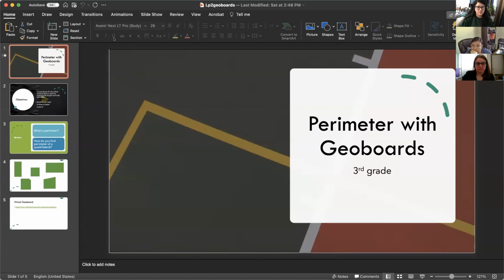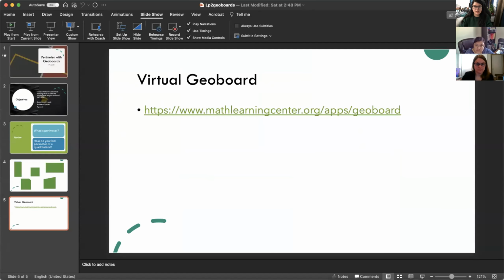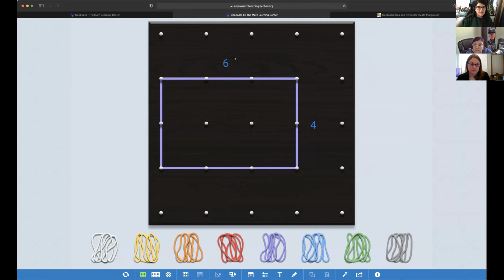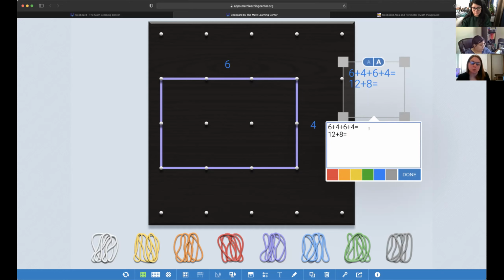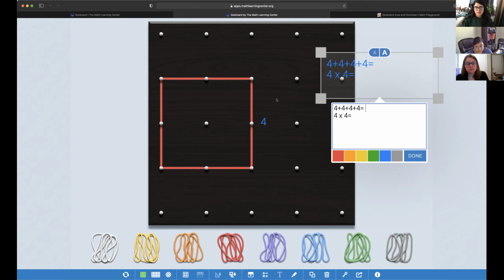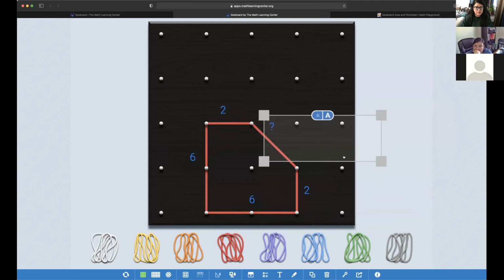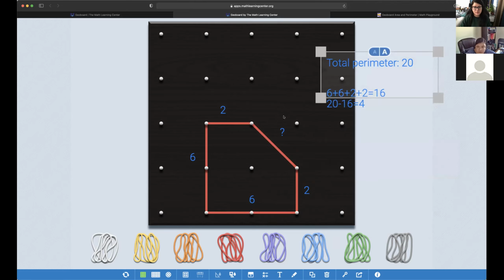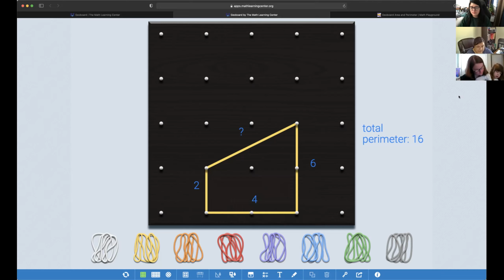Math Interactions Lesson Plan 2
Meranda A.